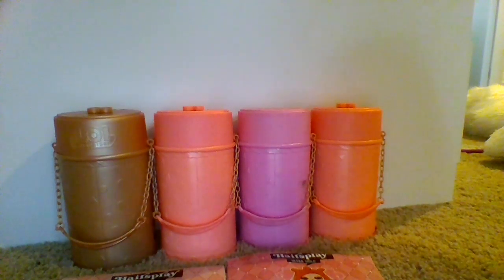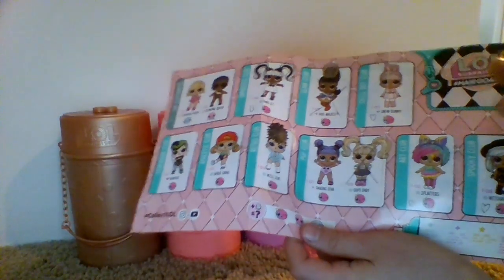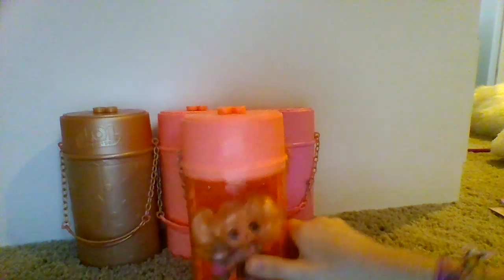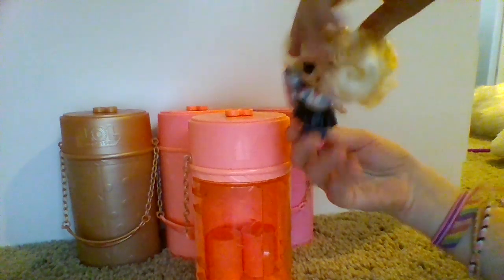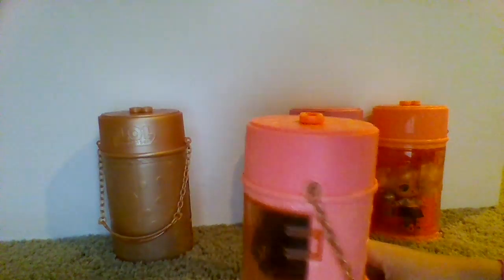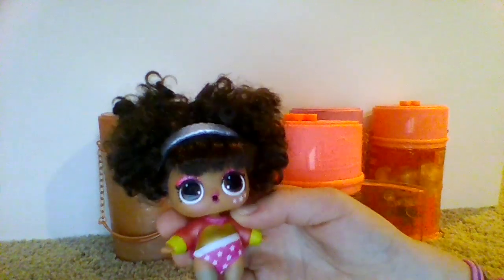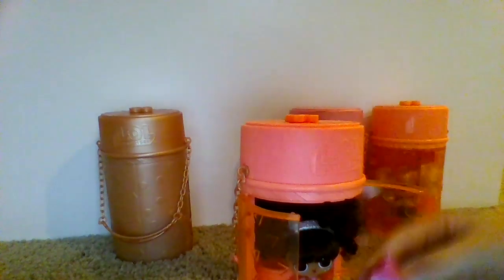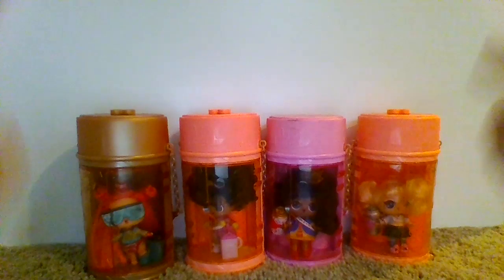Hair Spray Series LoL Review with L.O. Ellie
Looking at my hair spray series LoLs